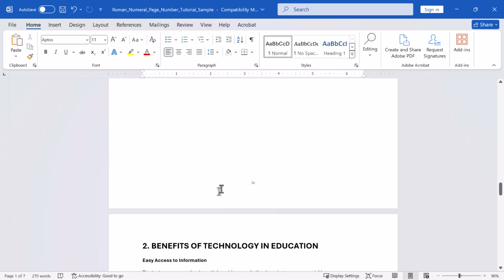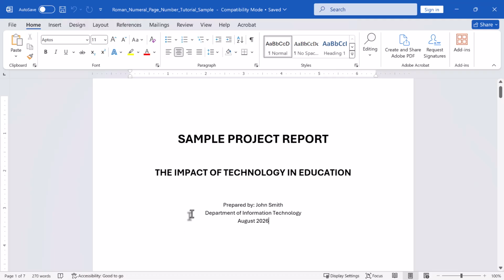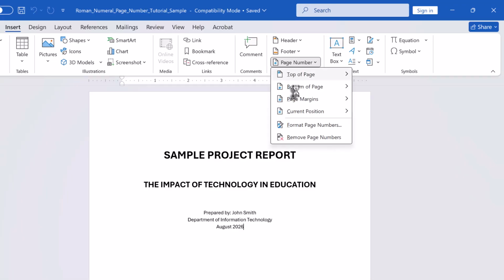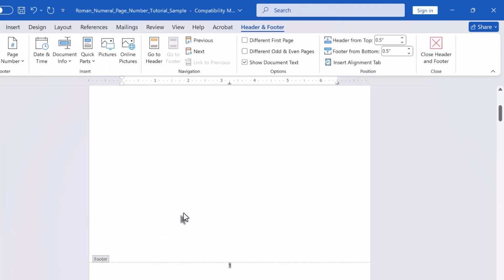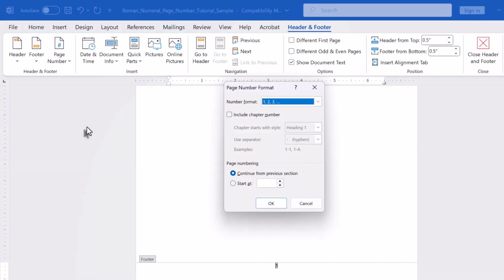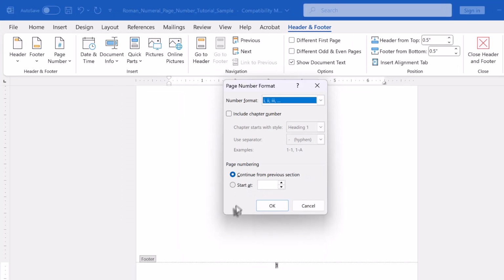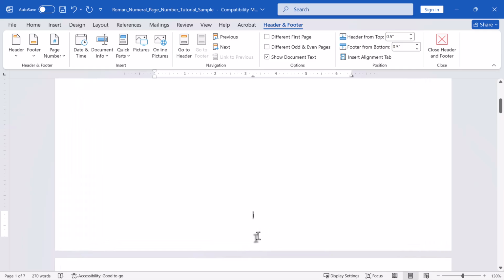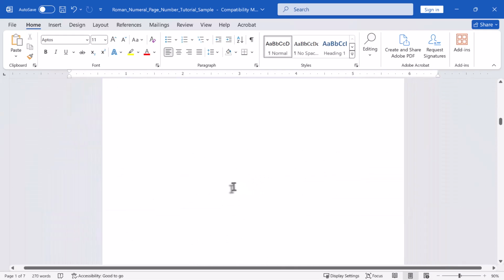How to Insert Roman Numerals in Microsoft Word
Learn how to quickly insert Roman numerals in Microsoft Word. This simple tutorial is perfect for beginners and shows you an easy way to use Roman numerals in your documents.